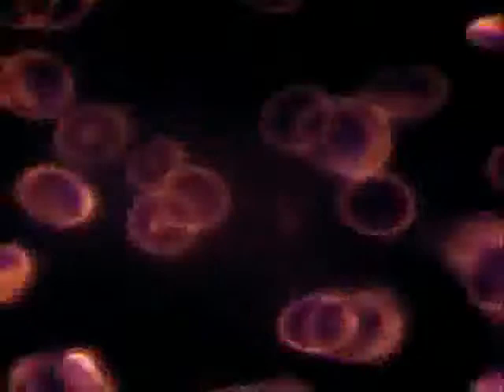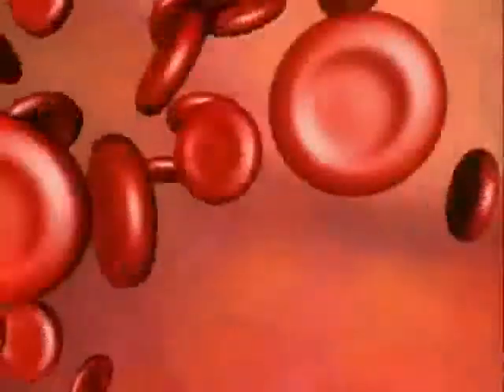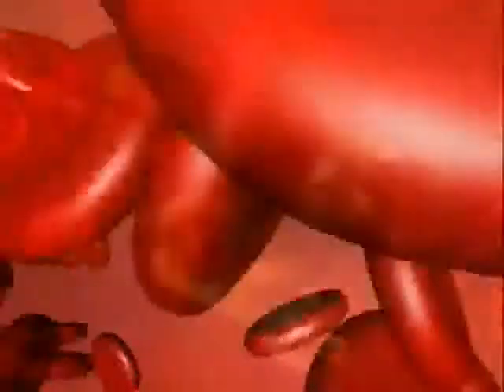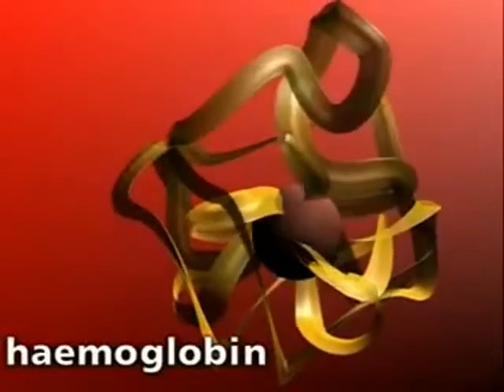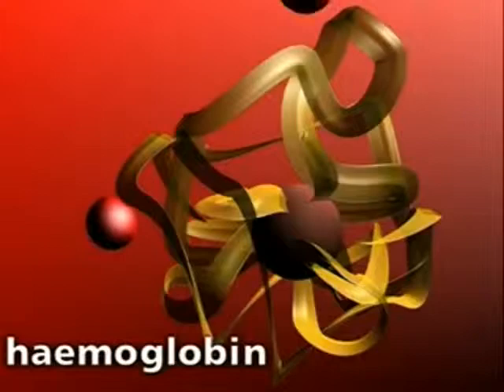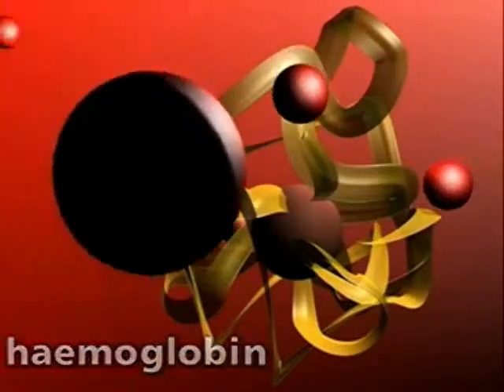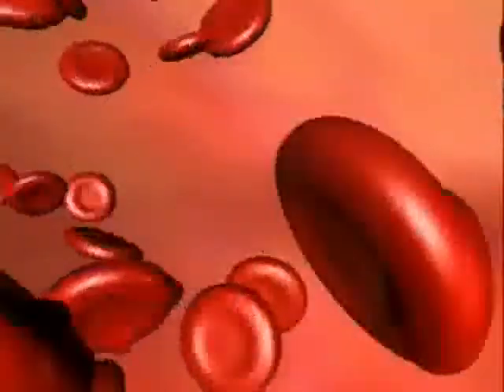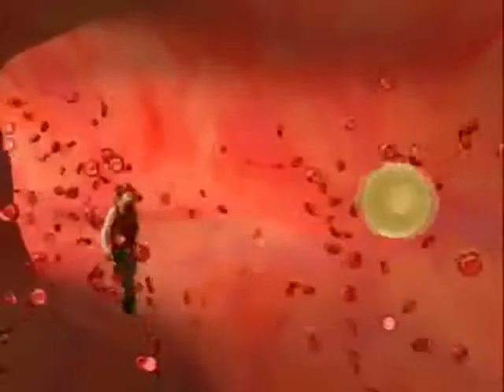Red blood cells and oxygen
The Lungs, Heart and Blood